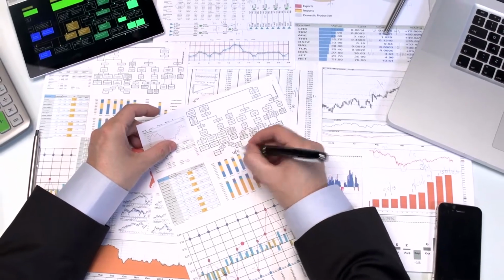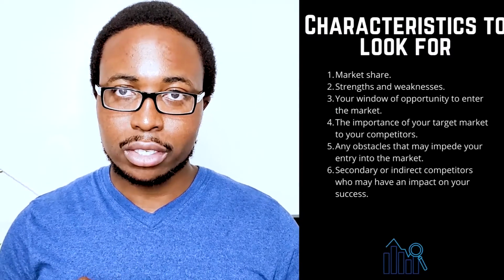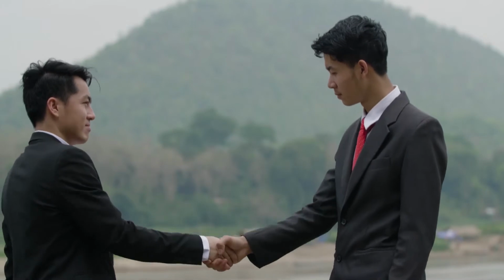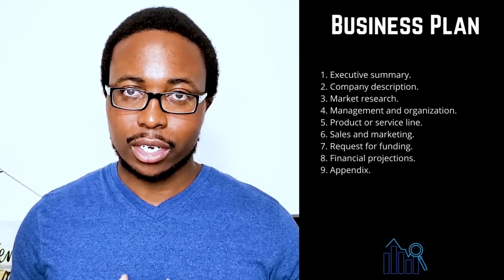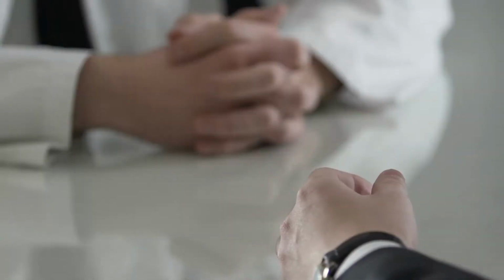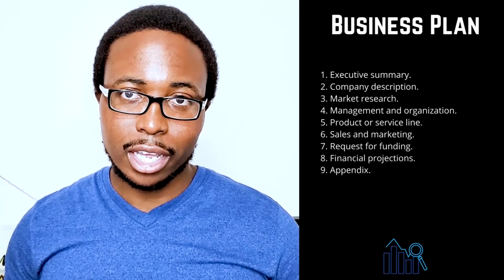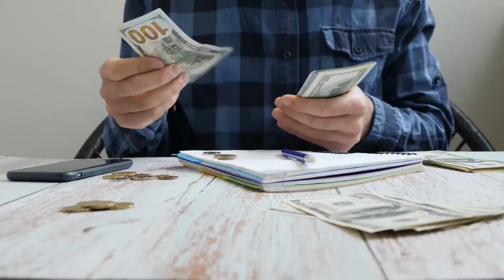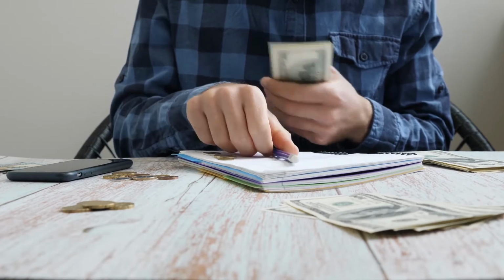How to Effectively Start a Business in Arizona AZ [Arizona AZ LLC] | Step-by-Step Guide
You will learn how to successfully start a business in Arizona AZ in this video. This video will lay a solid foundation for starting your business in Arizona AZ by presenting practical, feasible, and doable steps that you can put into action right away. We will go over how to raise funds to fund your business, how to write a business plan, how to conduct market research, and how to conduct competitive analysis to gain a competitive advantage over your competitors. It is strongly recommended that you watch the video from start to finish in order to have a systematic framework when starting your business in Arizona AZ.

[Arizona AZ LLC]